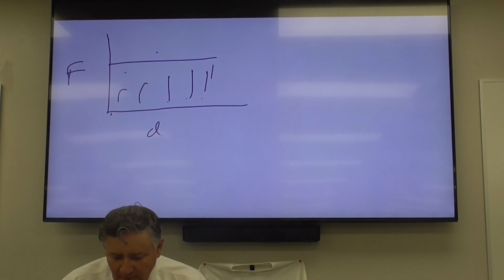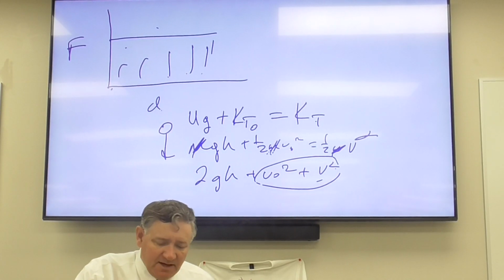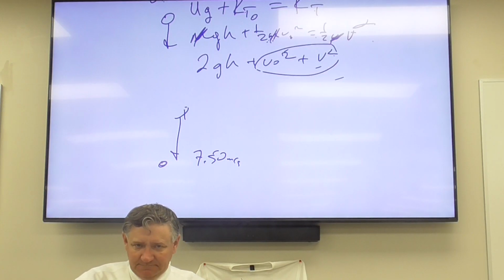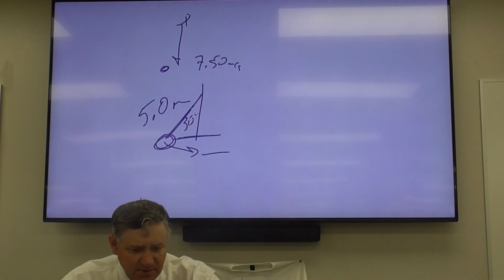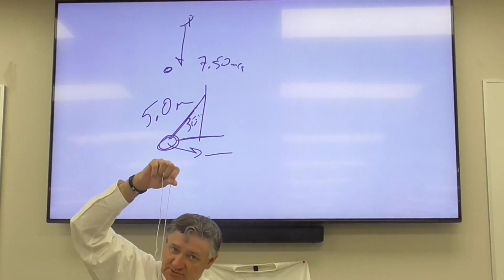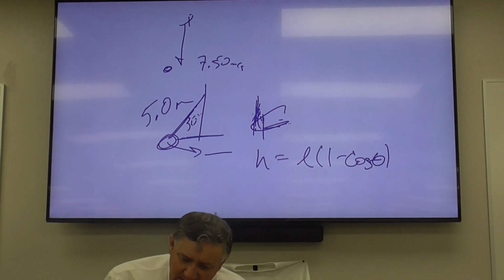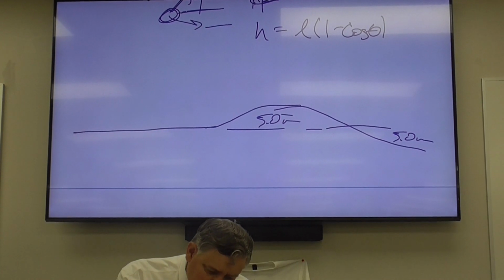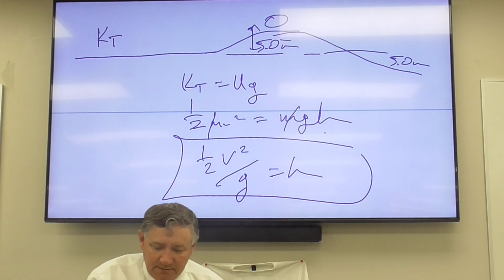AP Physics 11 18 2024 Part 1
Discuss second energy assignment.